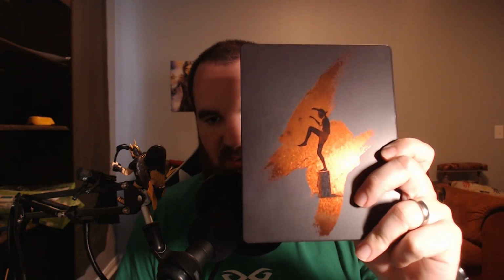Steelbook Bluray Collection Update Featuring Mini John Wick 3